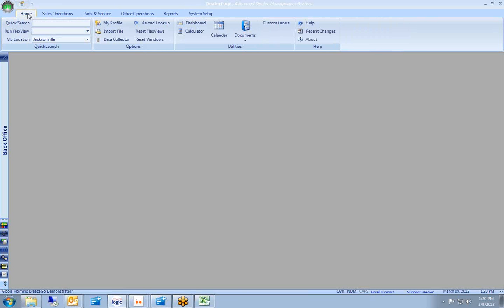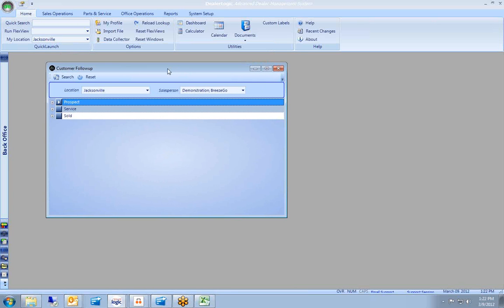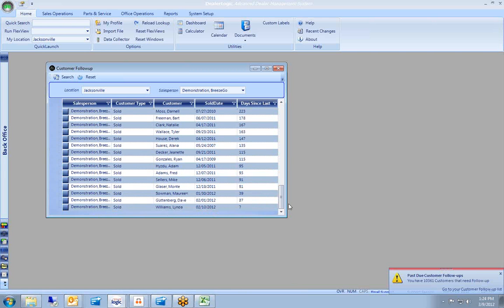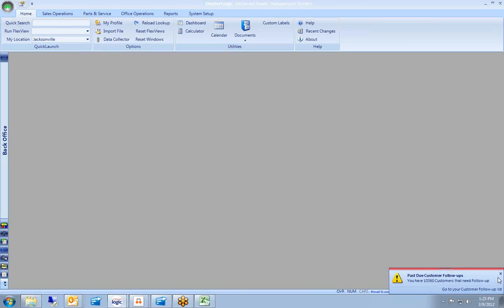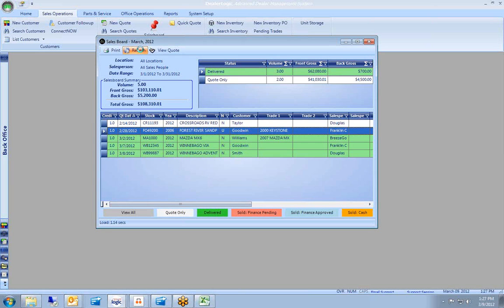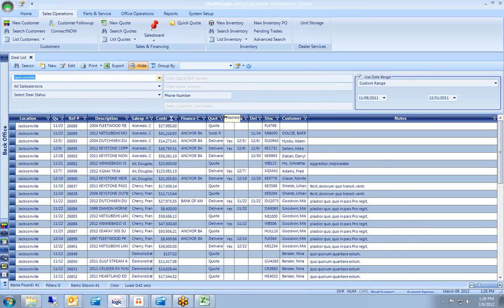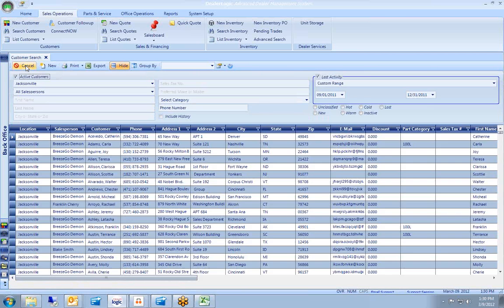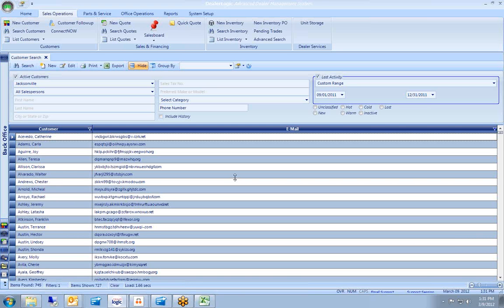4 Ways to Generate Sales Activity.wmv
Mike Goodwin shows you 4 ways to use DealerLogic dealer software to generate more sales activity at your dealership. He shows you how to use the prospect and sold customer reminder system, how to effectively use the salesboard to track real unit sales opportunities, how and why recent sales quotes can help generate additional sales, and how to get a list of inactive customers and create and email campaign list.